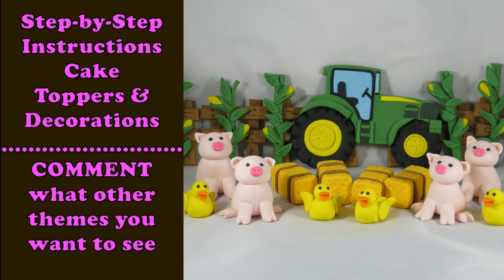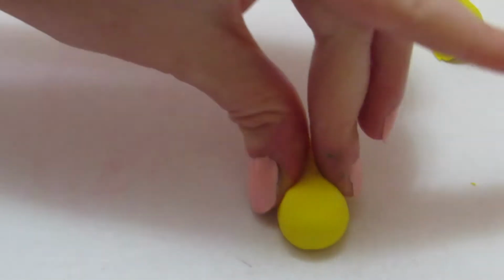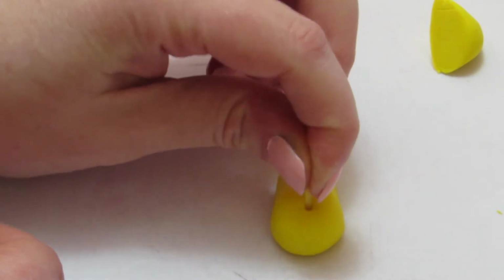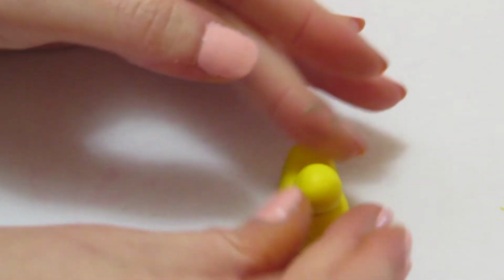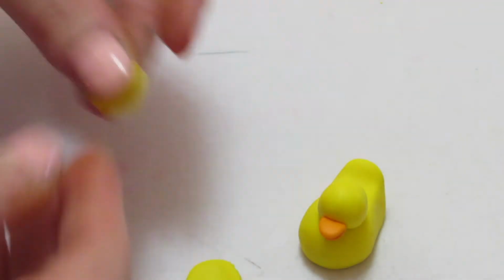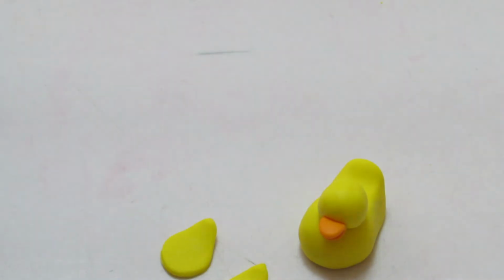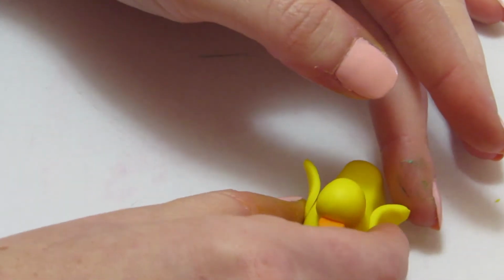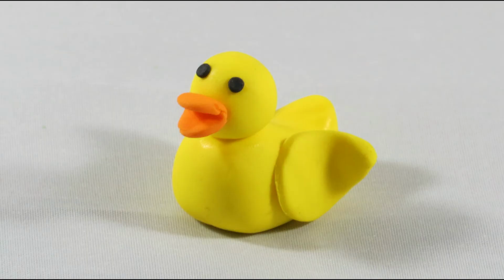Duck Cake Topper - Farm Set (Part 2) Farm Cake Tutorial - Cake Decorating Video by Caketastic Cakes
🍥 This is part 2 in a 6 part series on how to make gum paste decorations for a farm yard themed cake.  The second video focuses on making a little, yellow duck.  He is easy to make and super cute.  You can make just him or watch the other videos to make the whole set.  Its easy and you can do it!  This cake topper works great for a farmer's birthday or kids birthdays who love tractors and farm animals.  I have several farm cake decorations that work well together to create a whole farm themed cake.